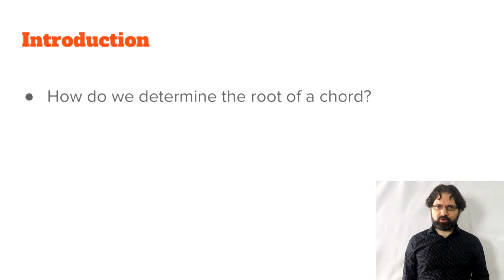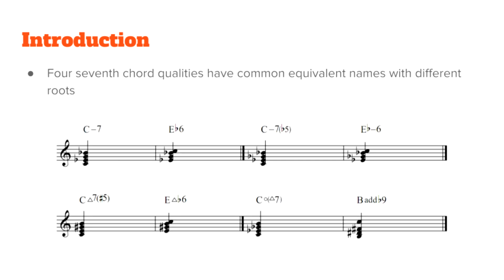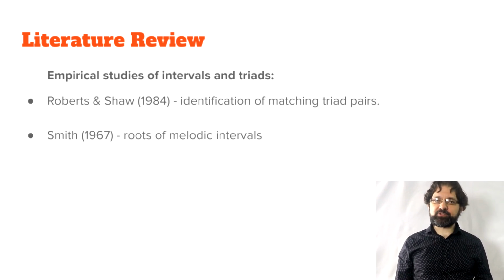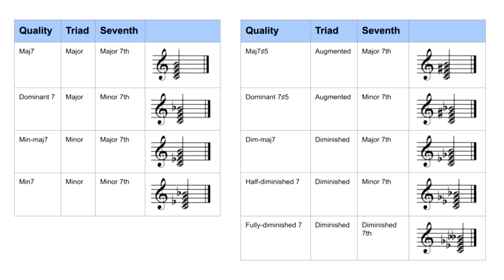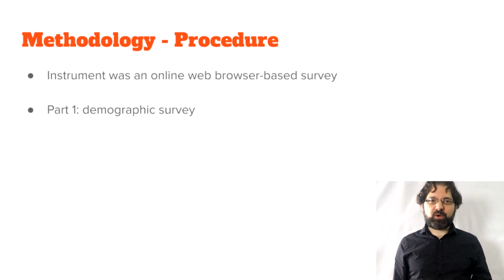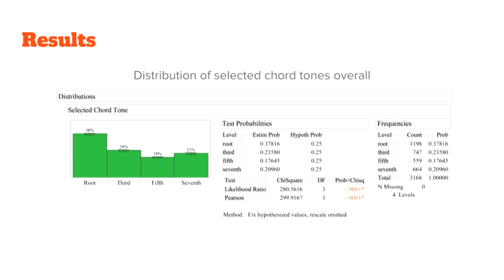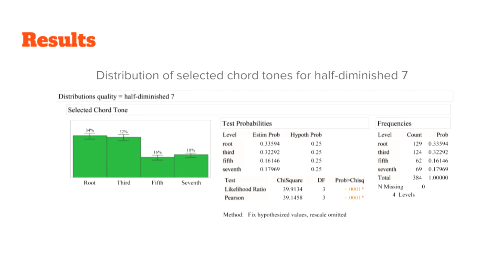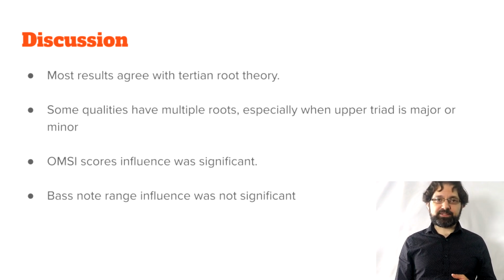Digging Up Roots II: The Perception of a Harmonic Root in Four-Note Tertian Chords (2023 ICMPC)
Presentation video for the 2023 ICMPC conference.